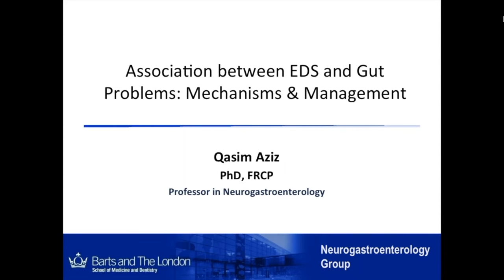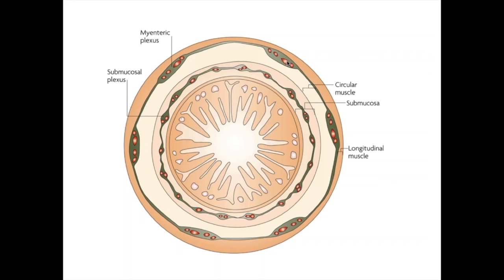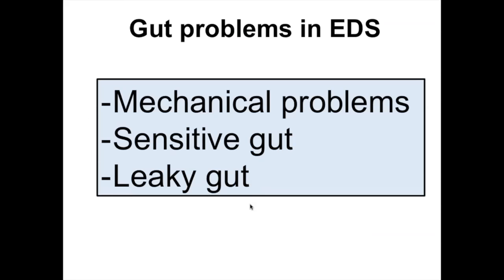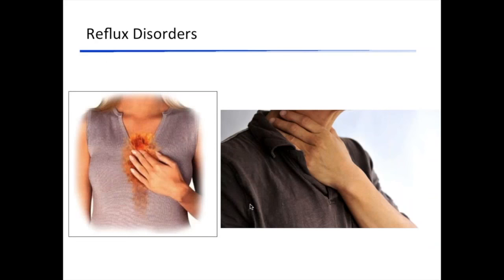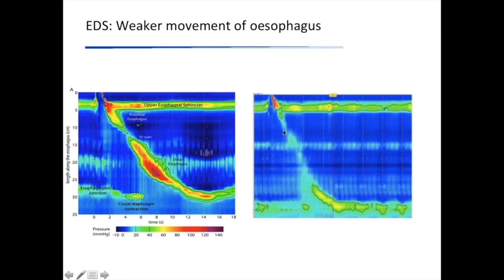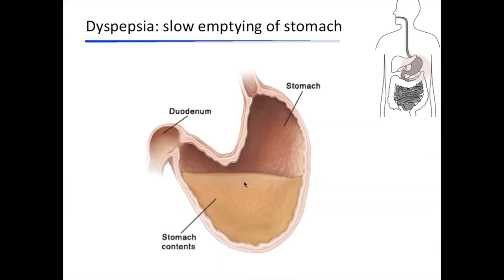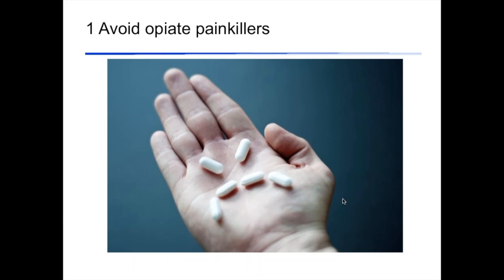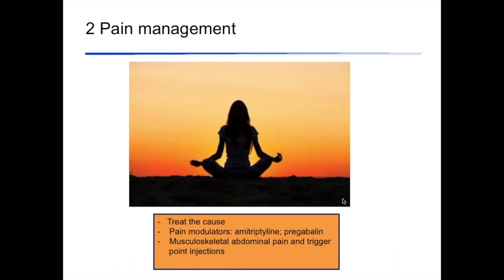Association between EDS and Gut Problems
"Association between EDS and Gut Problems" presented by Dr. Qasim Aziz in a public webinar on June 8, 2016.

(There were a handful of sound dropouts, noted in the recording, that were due to the transatlantic nature of the webinar; audio content may or may not have been lost.)